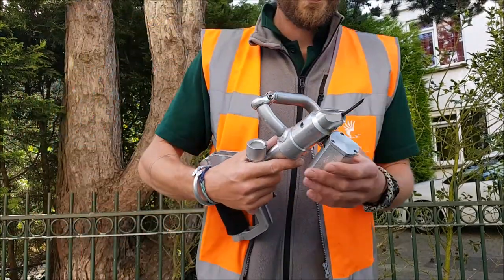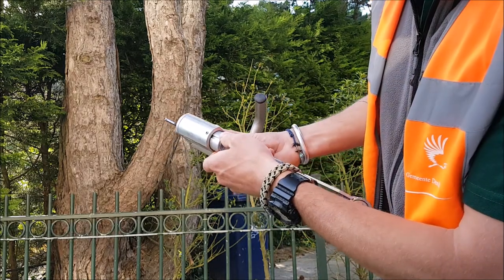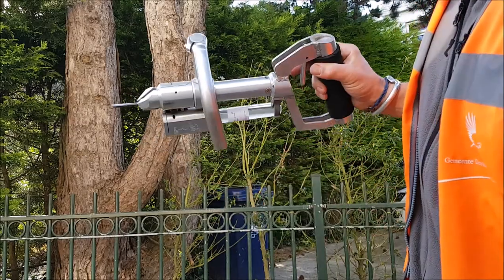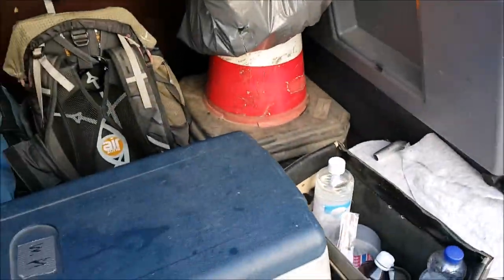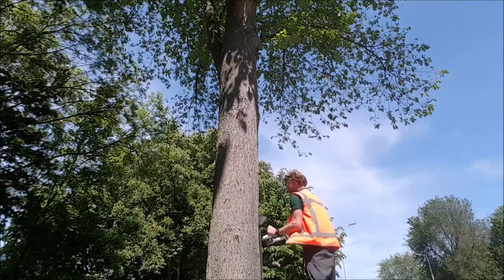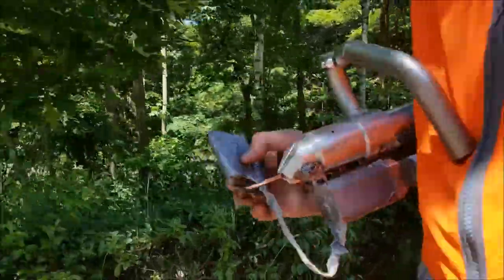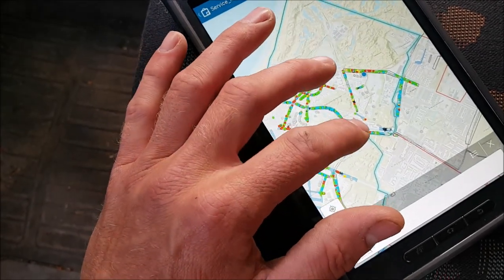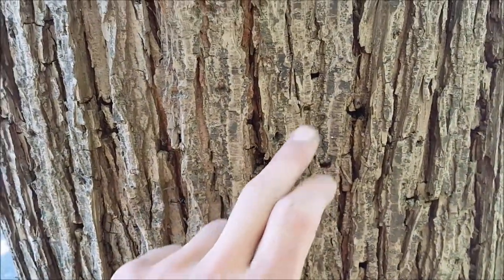Treating Dutch Elm Disease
This video demonstrates the use of Dutch Trig in the city of The Hague